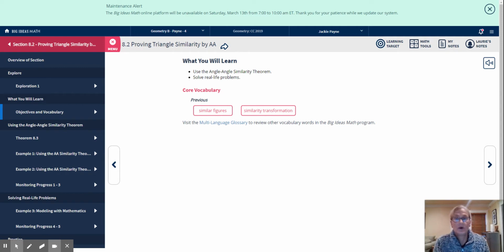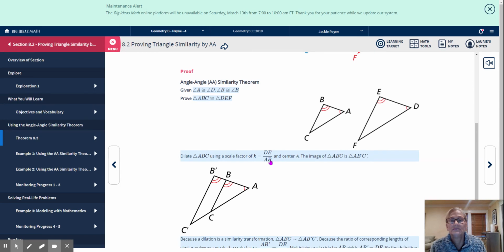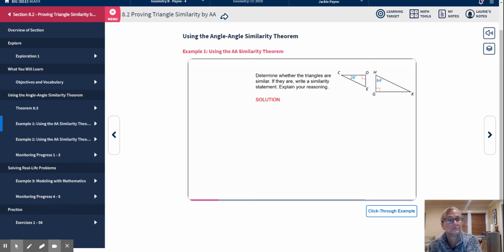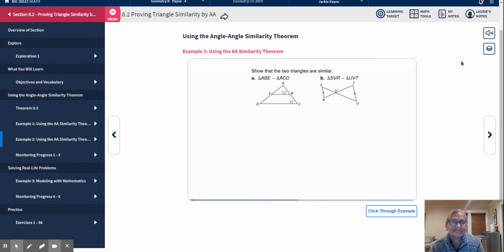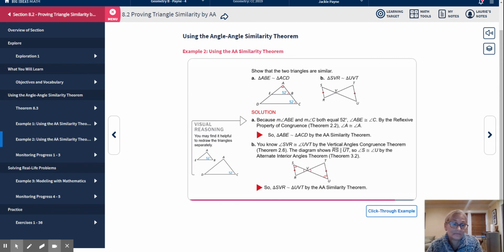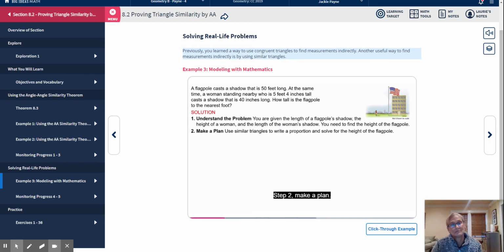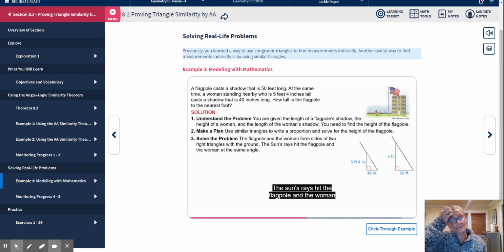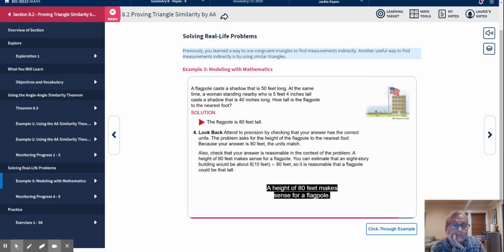Geom C8L2 Notes & Examples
Big Ideas Geometry Chapter 8 Lesson 2 on AA Similarity with Mrs. Payne